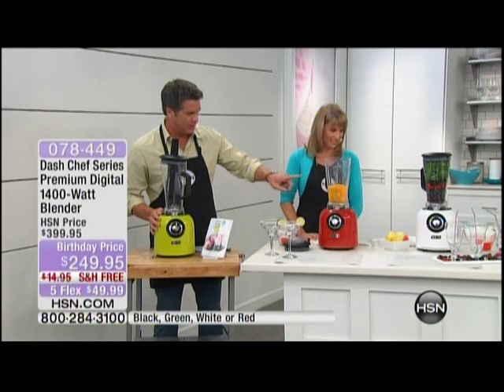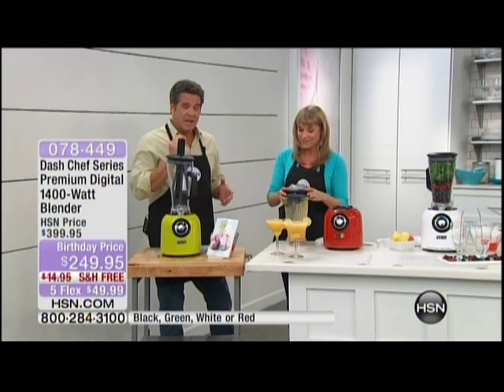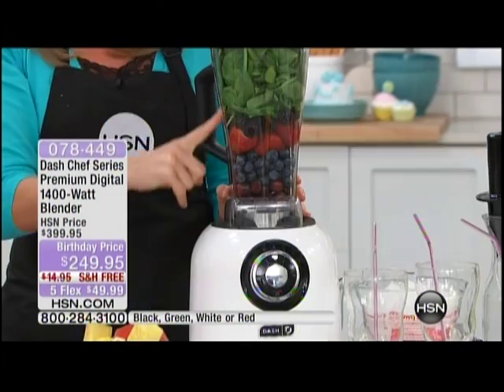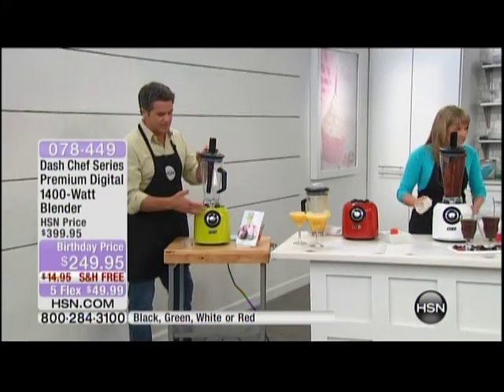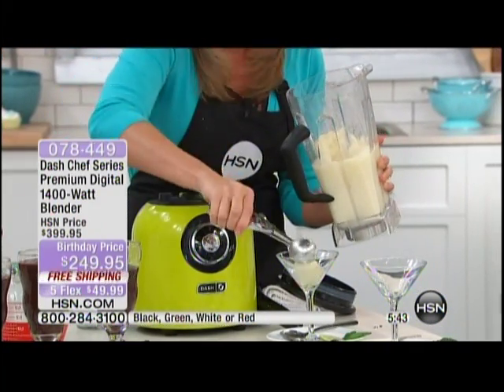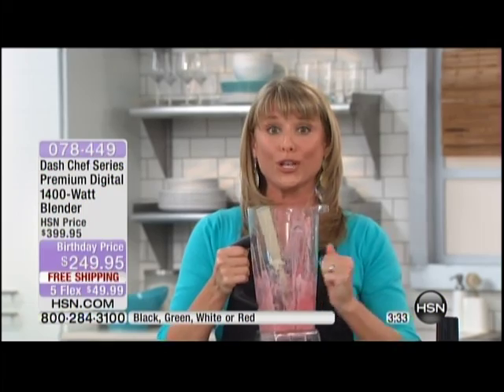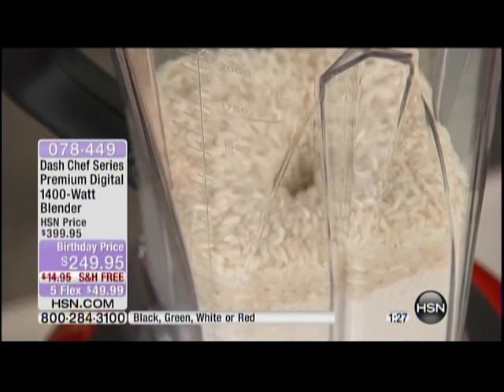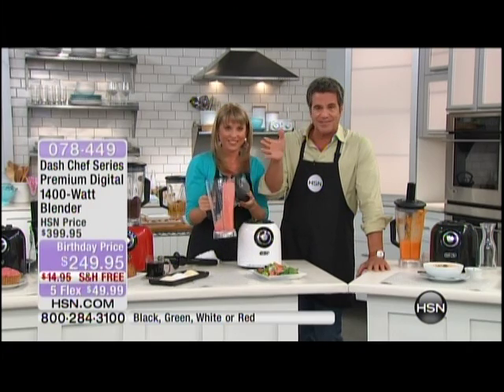Kelly Diedring Harris and amazing DASH Blender on HSN; 7.5.13